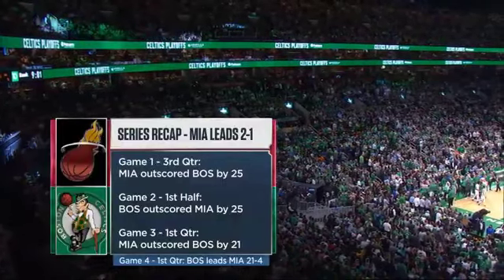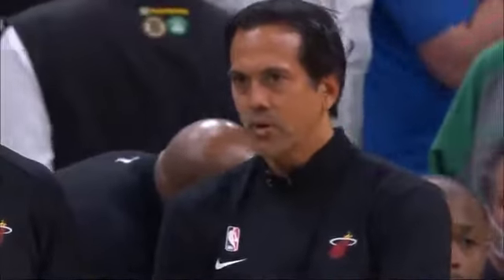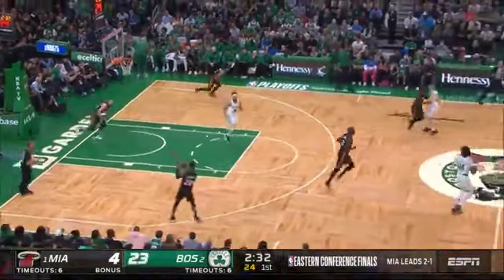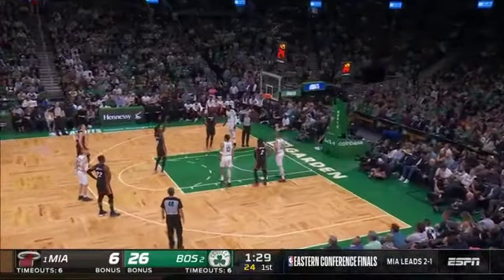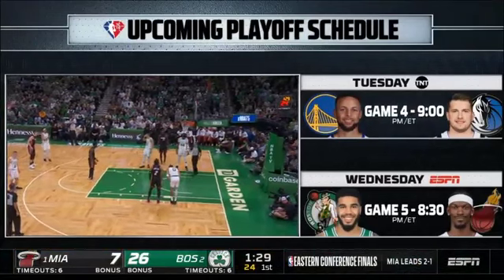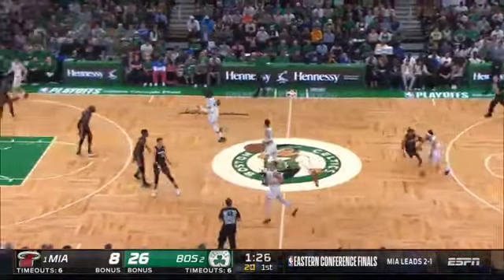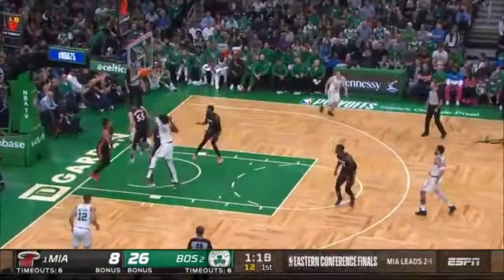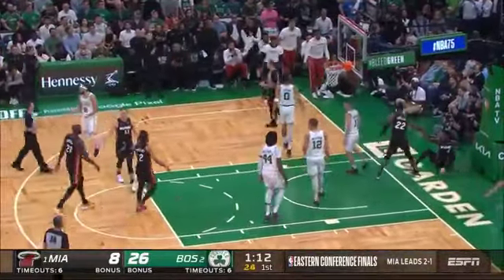Boston Celtics vs. Miami Heats 1st QTR Full Game 4 Highlights 2022 NBA Playoffs